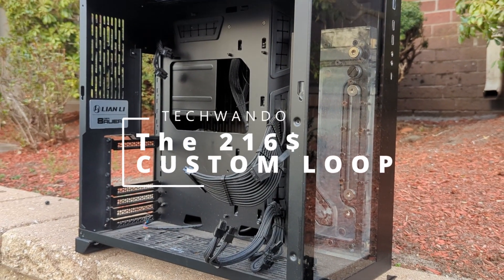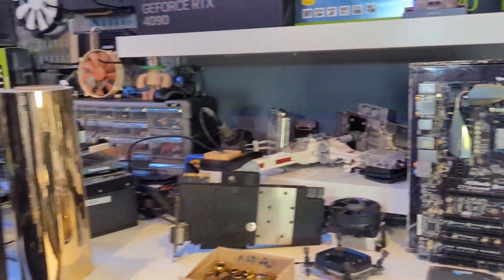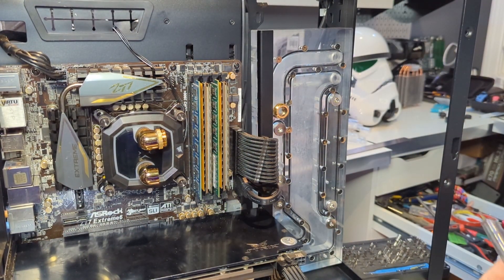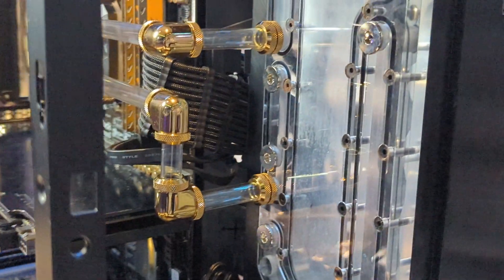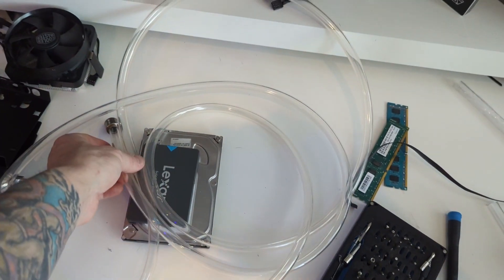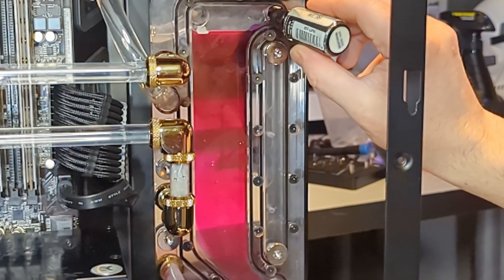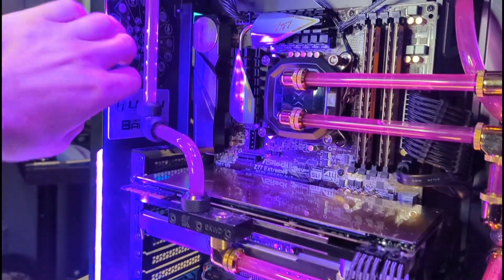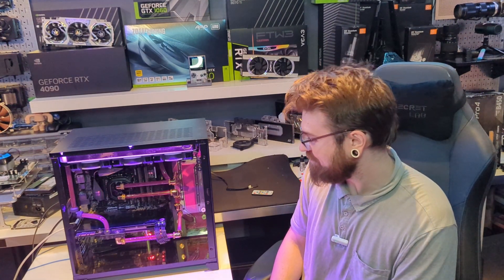This ENTIRE PC cost 216$ - The Budget Loop Challenge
In this video I am trying to beat my last custom loop pc that cost 350$ USD.
This one is considerably slower when it comes to performance but it is not as much about the performance as it is the loop and looks aspect.
There are a few things missing that I will fix for my friend when he gets this, such as the ARGB being hooked up (will post some follow up B-roll as well) and the storage situation which only included a 128gb SSD mostly to keep the cost down.

If you want to see the 350$ custom loop that is a bit better on the specs ill leave that linked

SPECS:
I7 3770K 4.5 OC
16gb Crucial Low Profile 2133Mhz RAM
011 Dynamic
Asrock z77 Extreme
EVGA 750 GS
Sleeved Extentions
Bitspower Gold fittings +  @EKWBofficial  and Primochill
Strix GTX 980 with EKWB waterblock
craft tubes and primochill tubes
128gb ssd
Primochill 360 Radiator
MYSTERY FANS
EKWB Distroblock
Might be missing something...

To sign off, I will say one more thing...
DO NOT do this, it is definatly a waste of money and some of these parts can be sold for almost the whole cost of this pc. I did this for the entertainment aspect and for you guys and gals watching. (:

-KJ